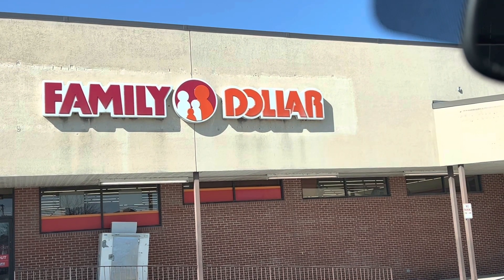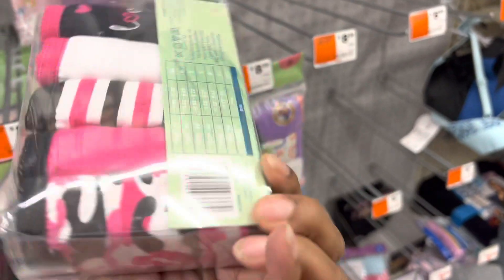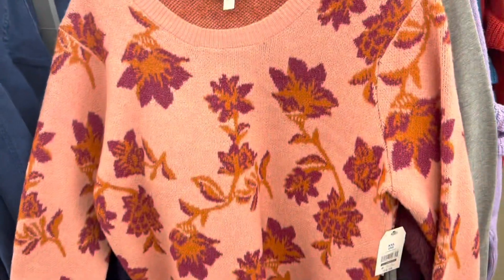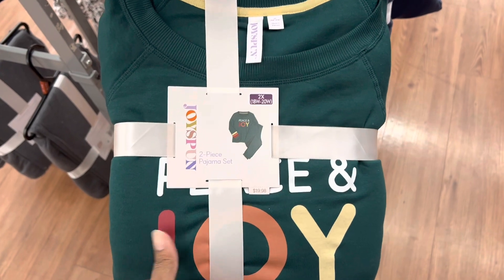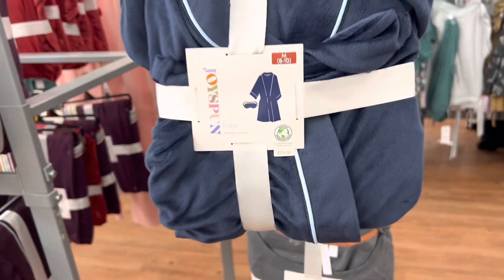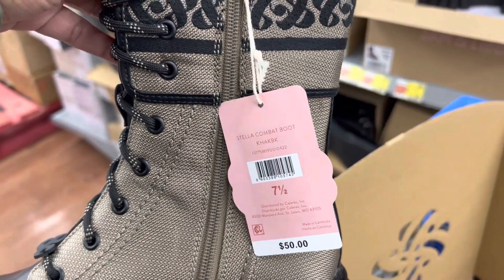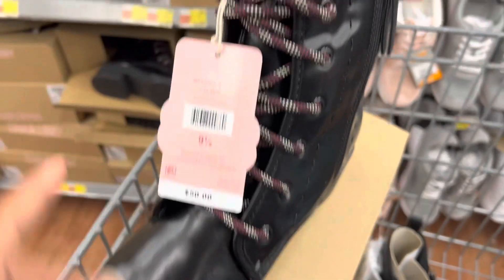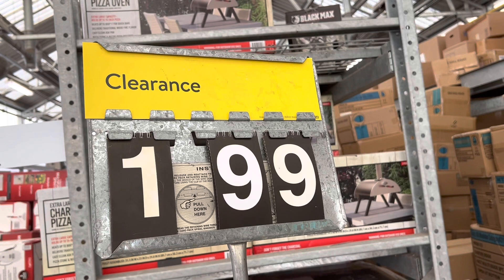Walmart Hidden Clearance Shopping 🛍️ Items Up to 90% Off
Hey Guys,

Come Walmart Hidden Clearance Shopping with me. I was found items up to 90% off. I hope you find this video helpful.

Family Dollar Clearance Video 🎥